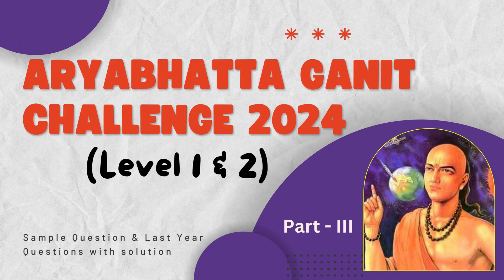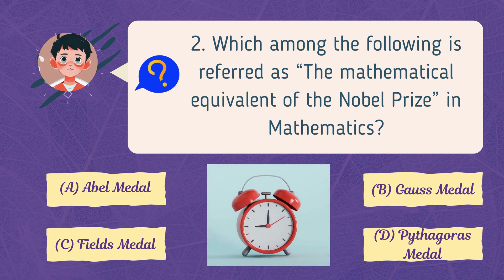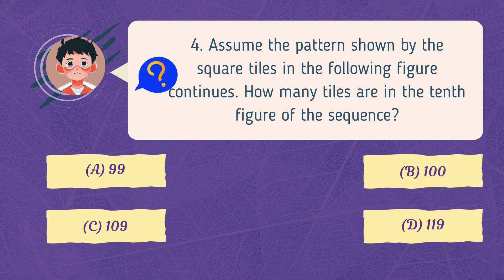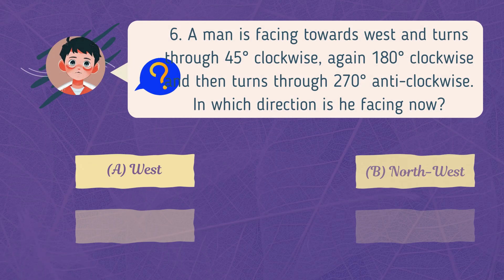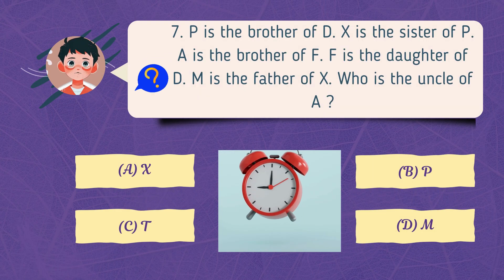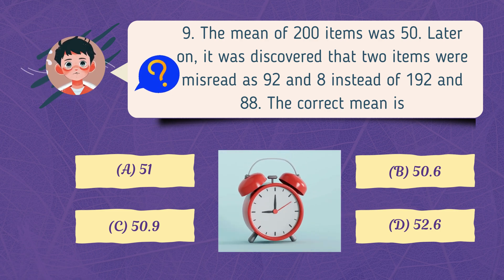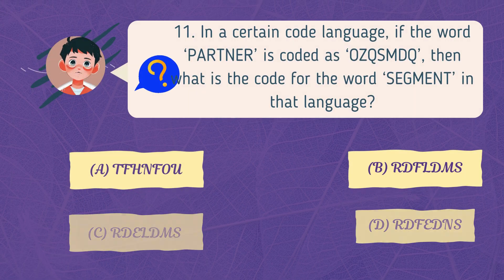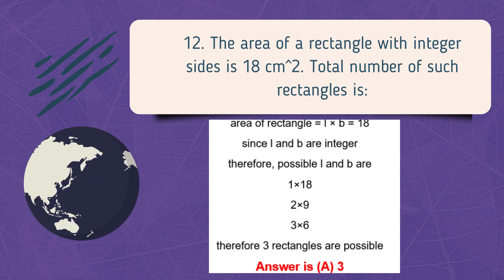ARYABHATTA GANIT CHALLENGE 2024 (Level 1 & 2) | samplequestions with solutions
ARYABHATTA GANIT CHALLENGE 2024 | practicequestions with solutions

Welcome to the Aryabhatta Ganit Challenge 2024! In this video, we provide a comprehensive set of practice questions and detailed solutions to help you prepare for this year's challenge. You’ll also find questions from last year to get a sense of what to expect. Whether you're revising or looking for new practice material, this video is your go-to resource. Make sure to watch, practice, and ace the challenge!